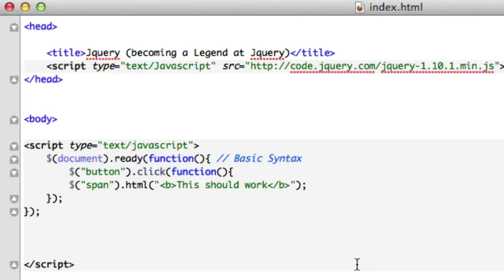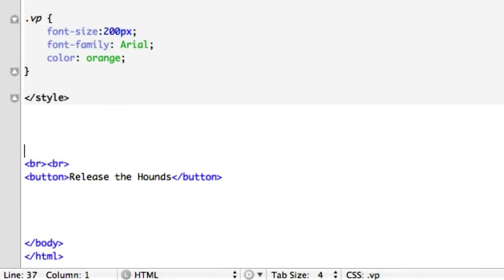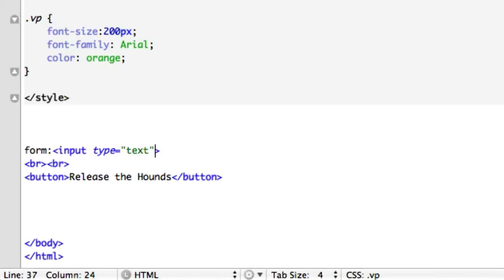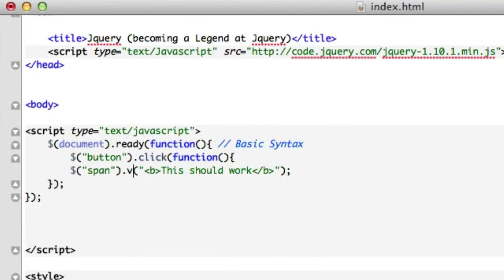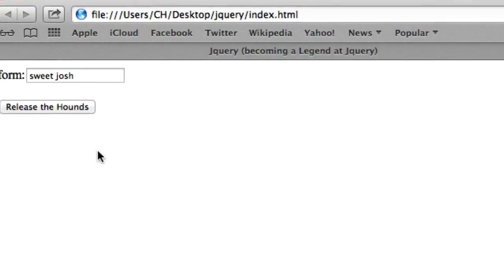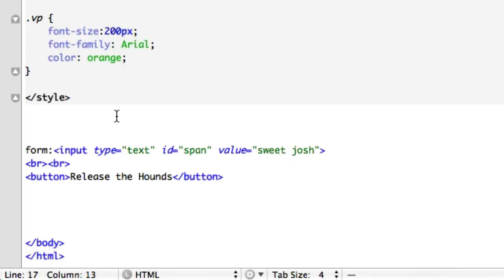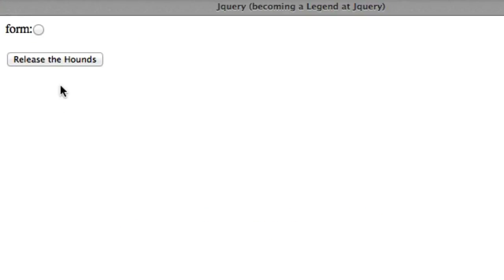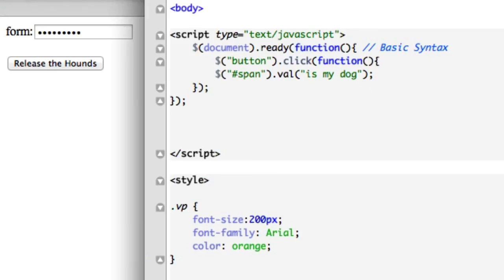25. JQuery for Beginners - SET CONTENT val() / Forms